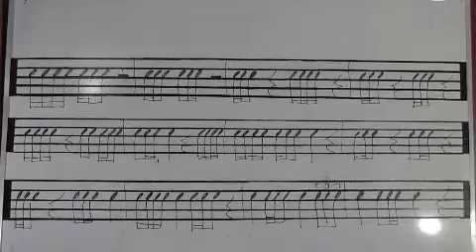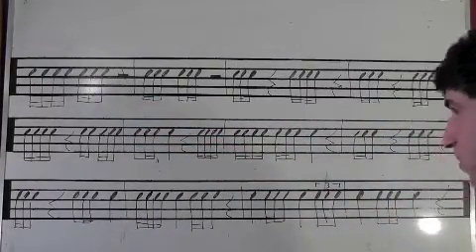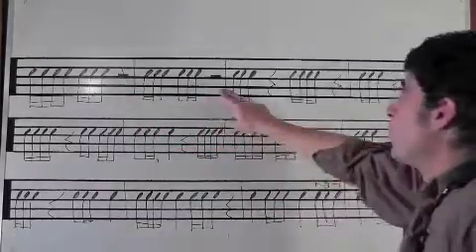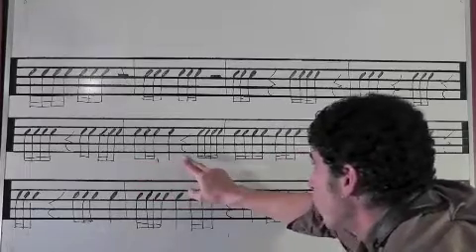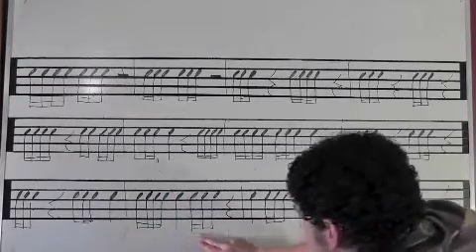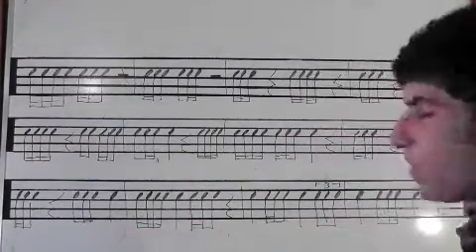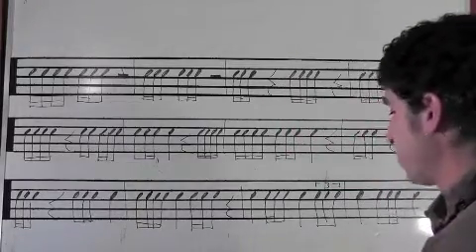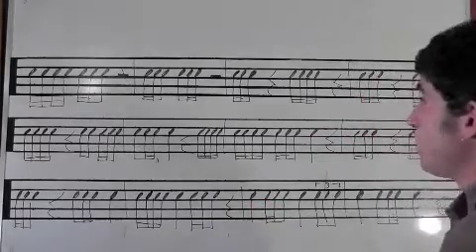Counting Rhythms_16ths & 8ths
I am mixing up 16th & 8th notes in this counting exercise. Check it.